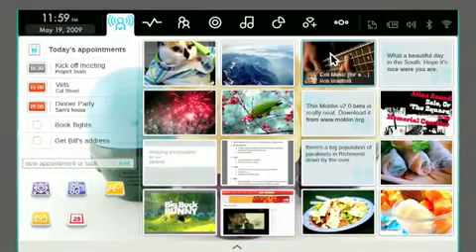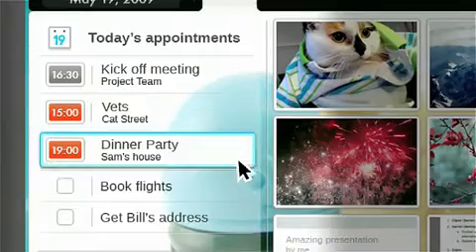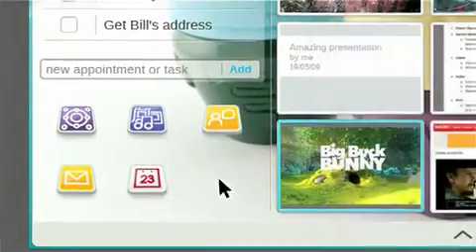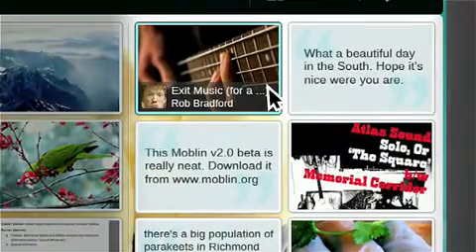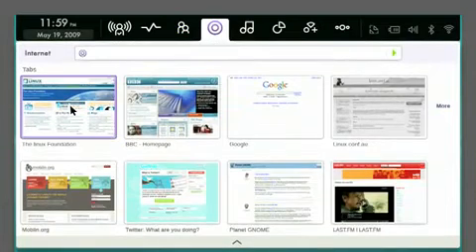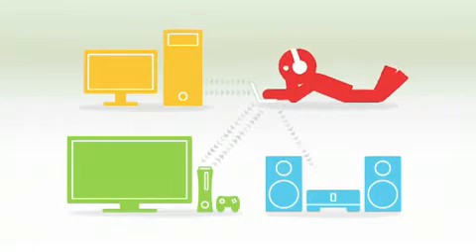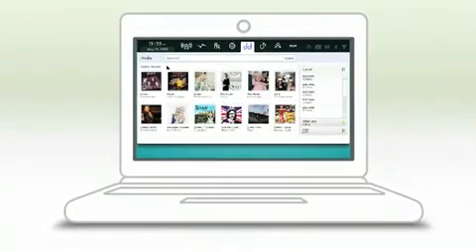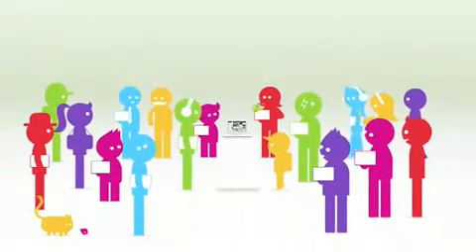Moblin 2.1 for Netbooks and Nettops